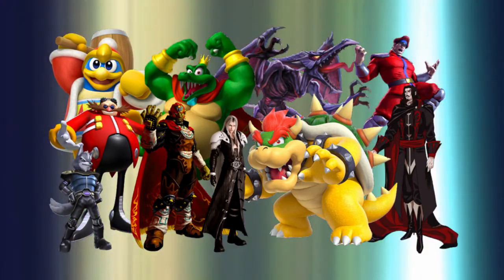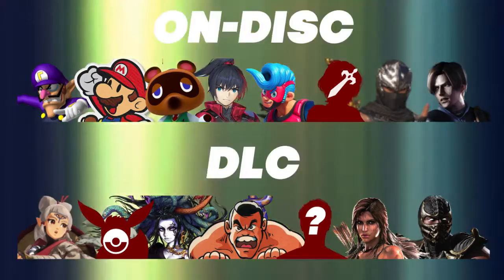The Next Smash Bros. - Part 4 of 5